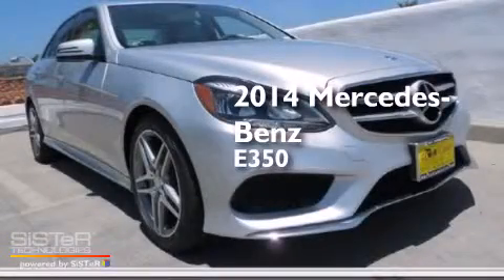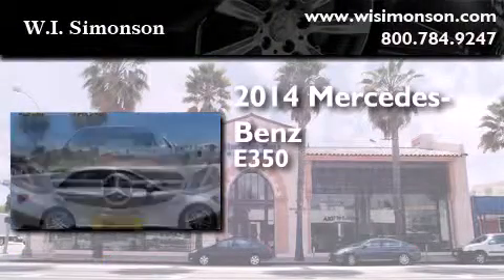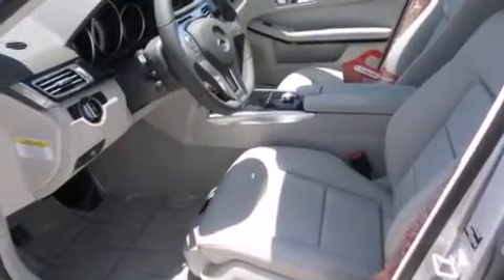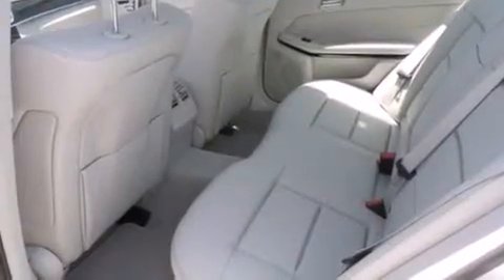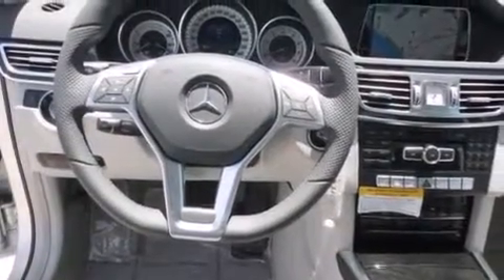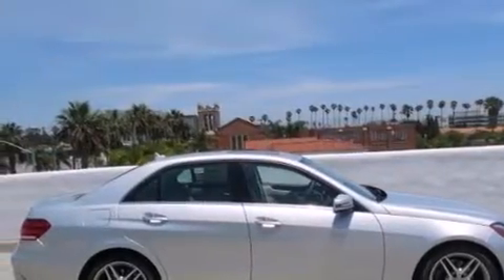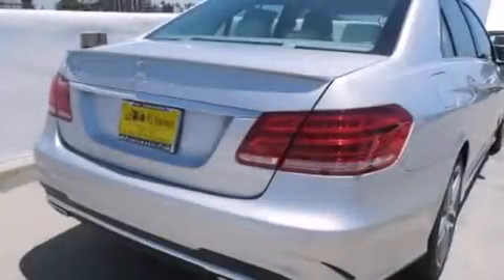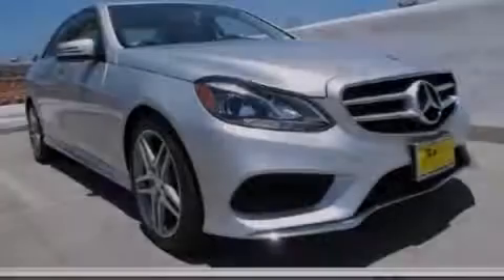2014 Mercedes-Benz E350 Santa Monica CA 90403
We have been honored to serve the Santa Monica CA area , we promise that your experience at our dealership will exceed your expectations ! Year : 2014 Make : Mercedes-Benz Model : E350 Engine : 3.5L V-6 cyl Trans . : 7-Speed Automatic Exterior : Iridium Silver Metallic Miles : 6 Interior : Gray/Dark Gray Stock : EA815604 W.I. Simonson 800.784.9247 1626 Wilshire Blvd Santa Monica , CA 90403